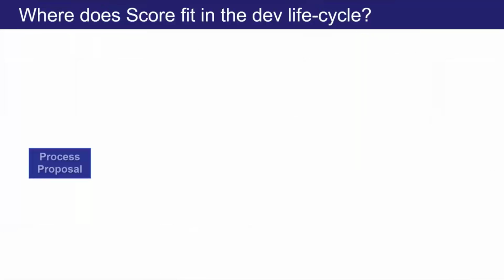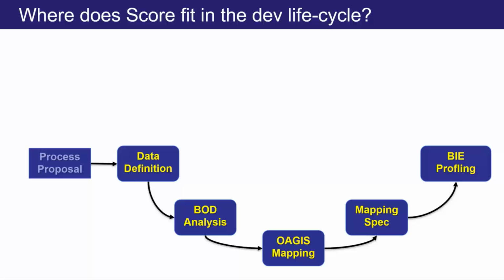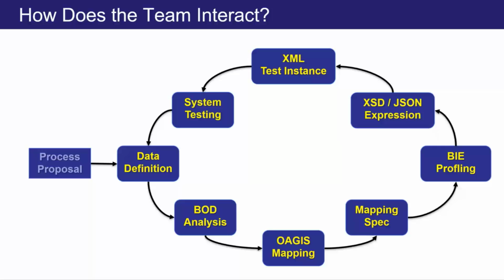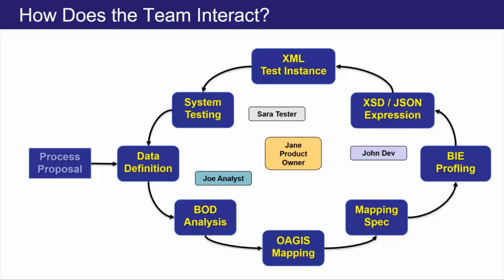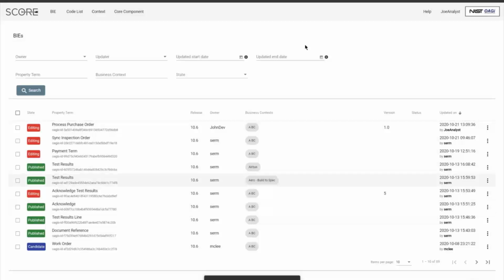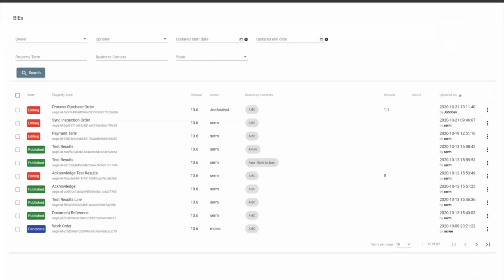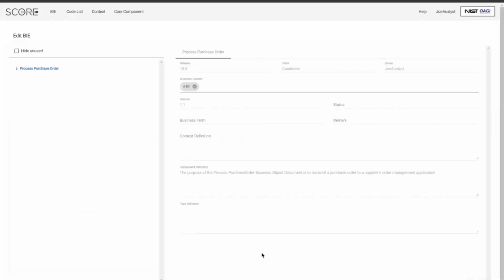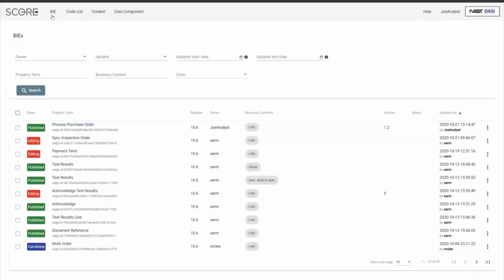Score : Working with Iterative Team Projects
Learn how Score allows for perfect iterative team development between analysts, developers, testers, and product owners.